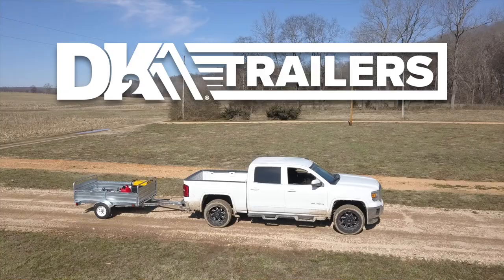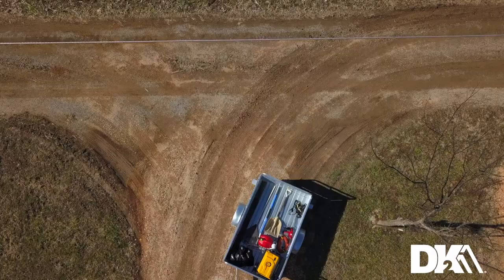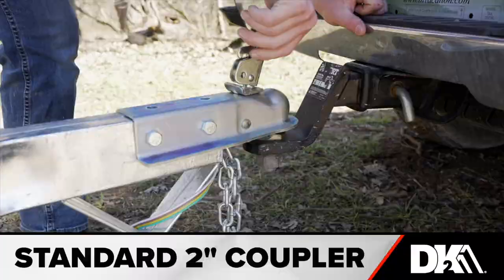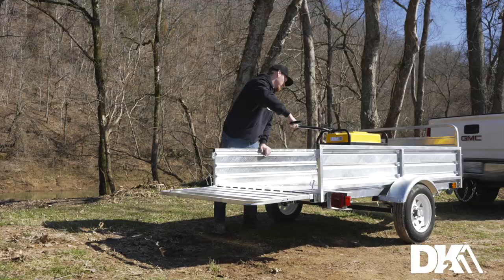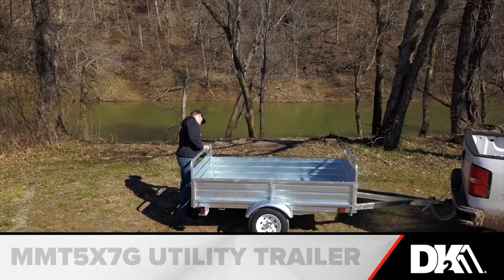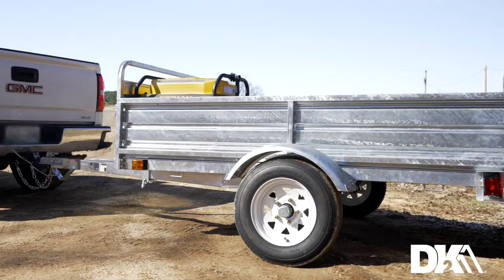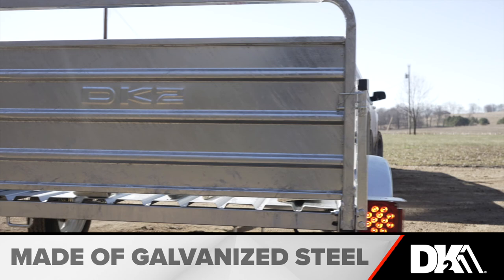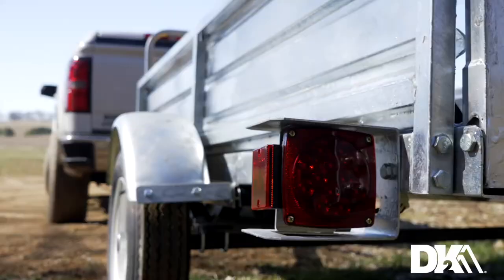Detail K2 5 ft. x 7 ft. Multi Purpose Utility Trailer Kits (Galvanized)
Sitting on a solid square tube cambered axle with 12 inch. 6 ply bias tires, and a load capacity of 1,639 lbs. When the front and back load-bearing gates are down, the trailer bed extends to nearly 11.58 ft. Another great feature is the tilt/dump capability that makes it easy to load or unload heavy items. Fabricated from 100% steel, all of the components are reinforced, adjustable, removable and / or interchangeable.

- Single axle, multi-utility trailer is one of the most versatile trailers on the market
- Sits on a solid square, tube cambered axle with 30.5 cm (12 in.), 6 ply bias tires
- Load capacity of 1,639 lb. (743.4 kg)
- When the front and back load-bearing gates are down, trailer bed extends to nearly 3.5 m (11.58 ft.)
- Tilting bed allows for easy dump capability
- Fabricated from 100% hot-dipped galvanized steel
- All components are reinforced, adjustable, removable and/or interchangeable